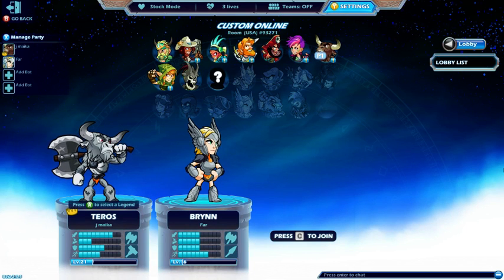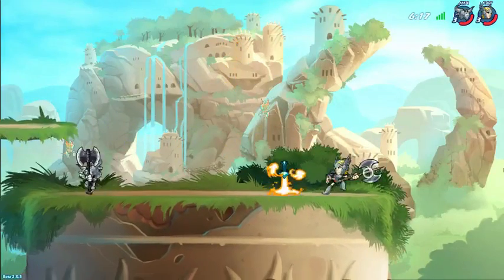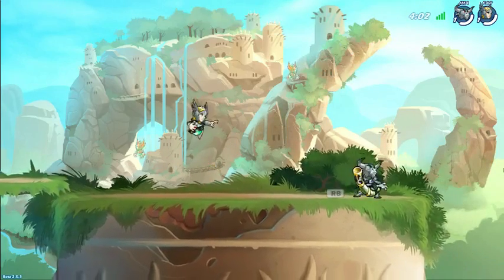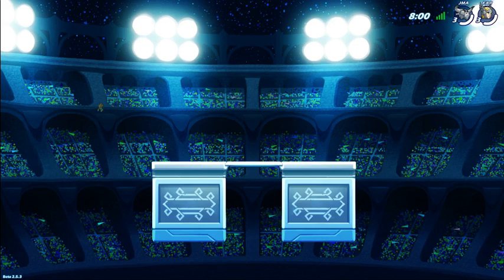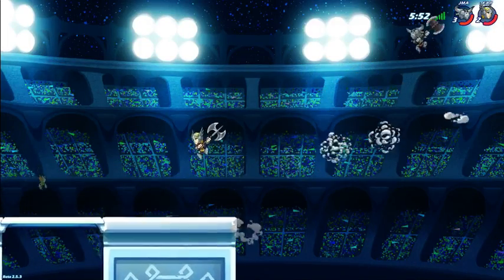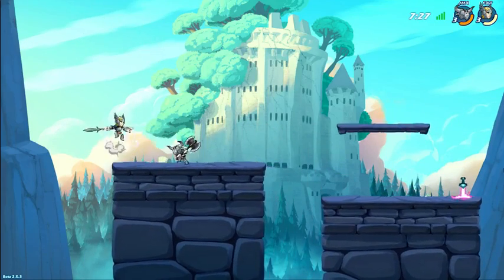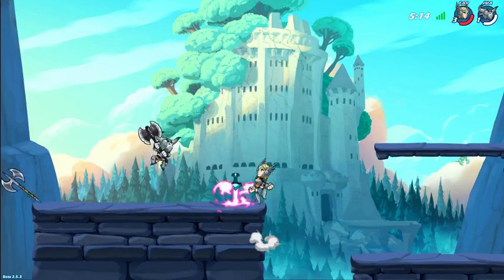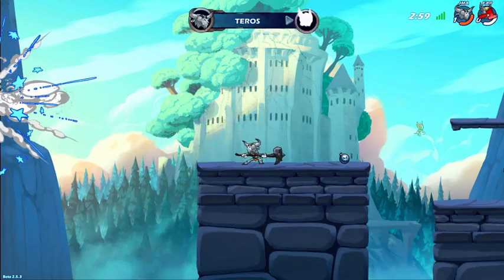drop - Diamond Brawlhalla - Silver 1v1 Commentary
Diamond Elo player provides commentary for silver 1v1 -- Watch live